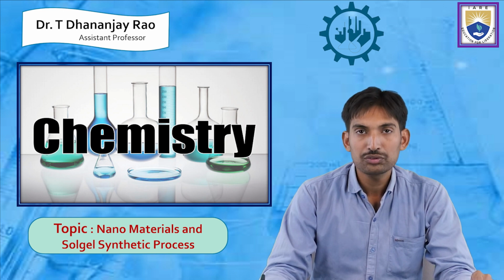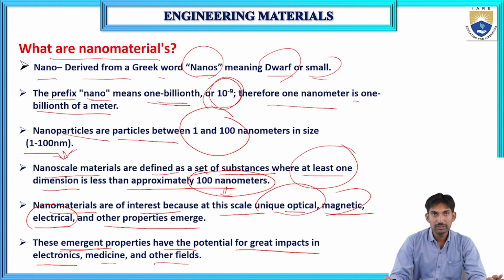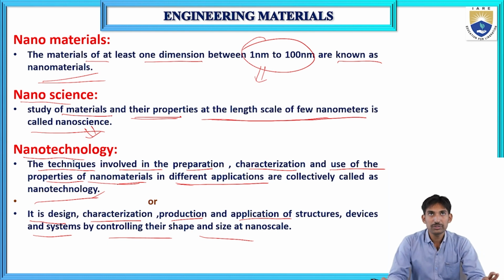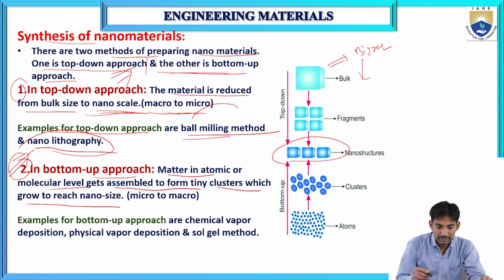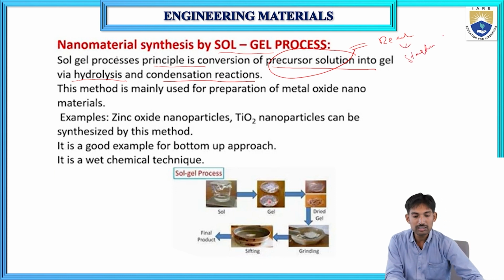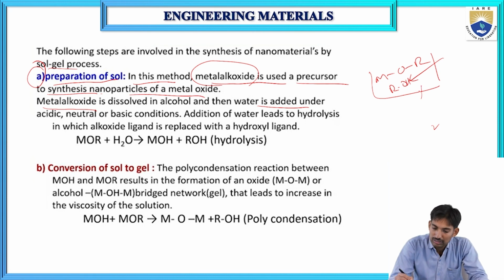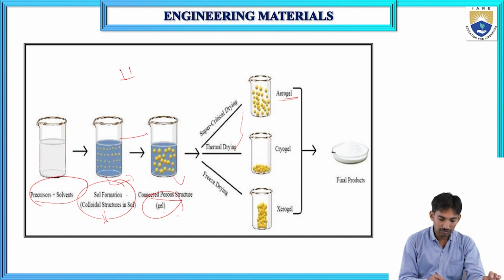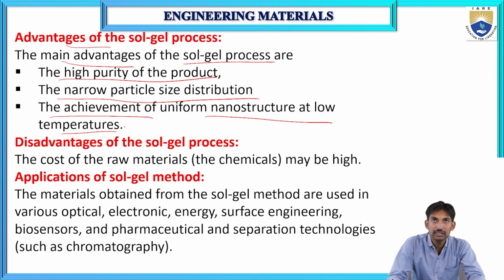Nano Materials and Solgel Synthetic Process by Dr. T Dhananjay Rao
Nano Materials and Solgel Synthetic Process by Dr. T Dhananjay Rao | IARE

Telangana, India.